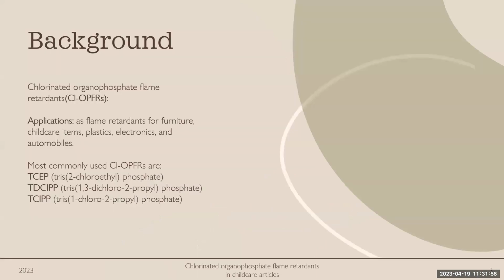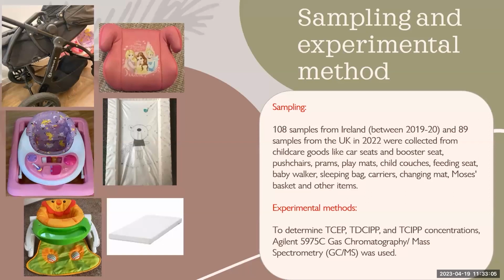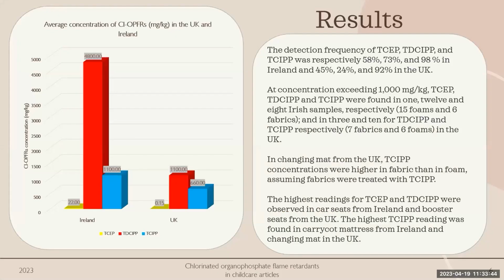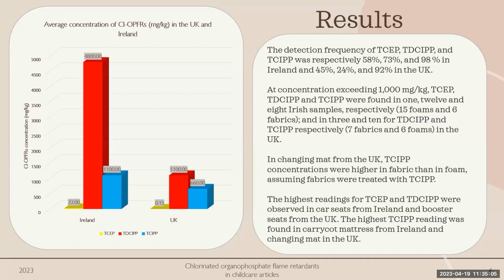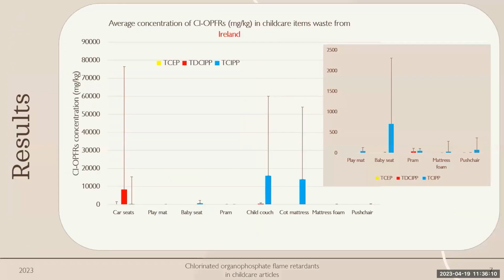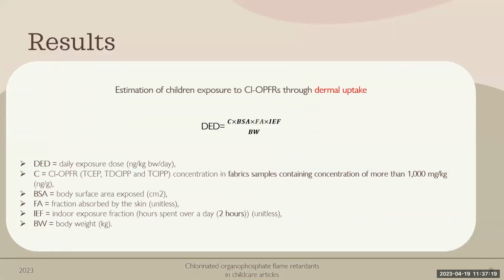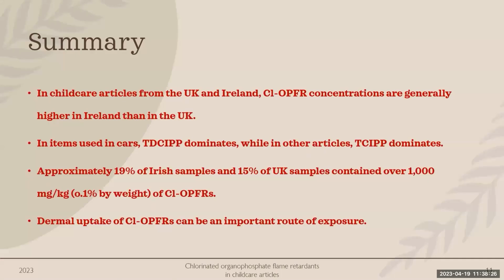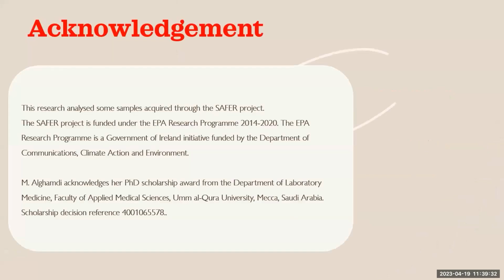Chlorinated organophosphate flame retardants in childcare articles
Presented on April 19, 2023, by Misbah Alghamdi - PhD Candidate, University of Birmingham - 2023 Emerging Contaminants in the Environment Conference (ECEC23)

Cl-OPFRs are chlorinated organophosphate flame retardants that are added to materials to help meet fire safety regulations. Mostly used Cl-OPFRs are tris(1-chloro-2-propyl) phosphate (TCIPP), tris(1,3-dichloro-2-propyl) phosphate (TDCIPP), and tris(2-chloroethyl) phosphate (TCEP). Concentrations of Cl-OPFRs were measured in waste childcare articles from the Republic of Ireland (n=108) in 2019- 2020 and from Birmingham, UK (n=89) in 2022. Cl-OPFRs are carcinogenic and have adverse effects on children, so the European Union has proposed banning their use in childcare products. Our results show that out of the 108 Irish samples examined, one sample exceeded 1,000 mg/kg for TCEP, while 11 and 8 samples exceeded those concentrations for TDCIPP and TCIPP, respectively. TCIPP detected in 98% of samples (max: 44,000 mg/kg), while TDCIPP and TCEP were detected in 73% (max: 68,000 mg/kg) and 58% of samples (max: 1,600 mg/kg), respectively. Meanwhile, out of 89 UK samples, 3 and 10 samples exceeded 1,000 mg/kg for TDCIPP and TCIPP, respectively. TCIPP detected in 92% of samples (max: 10,000 mg/kg), while TDCIPP and TCEP were found in 24% (max: 49,000 mg/kg) and 45% (max: 4 mg/kg) of samples, respectively. Our findings raise concerns regarding children's exposure to Cl-OPFRs when they are used, besides their waste management implications.